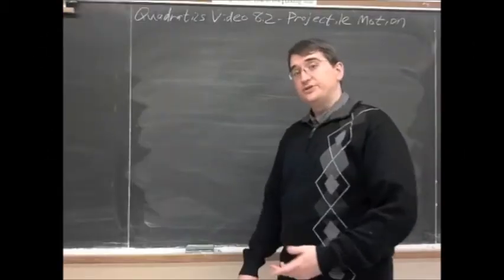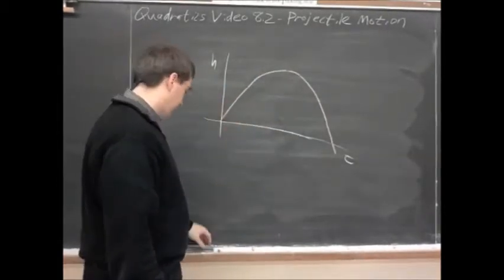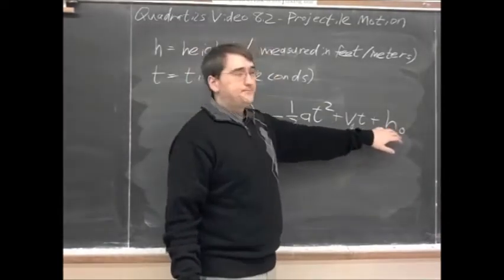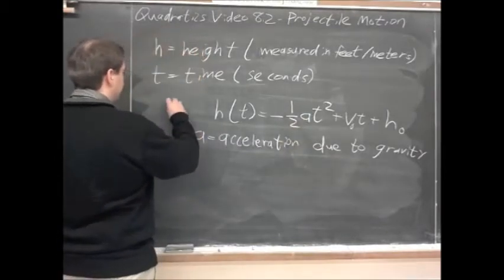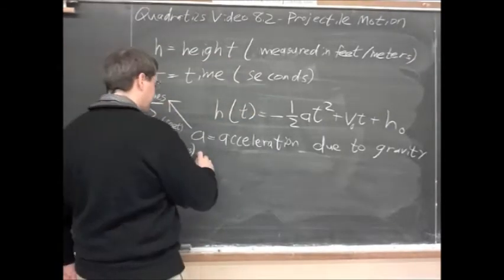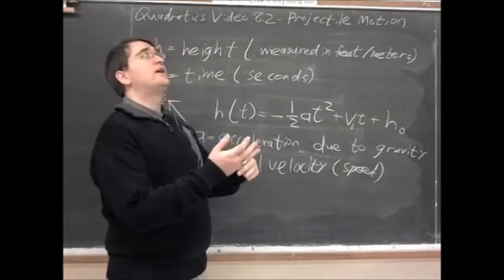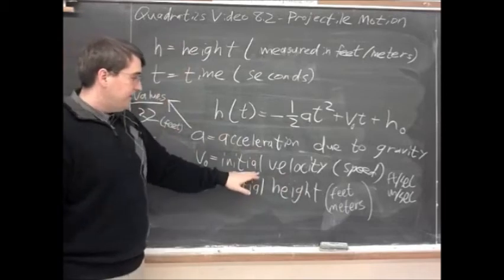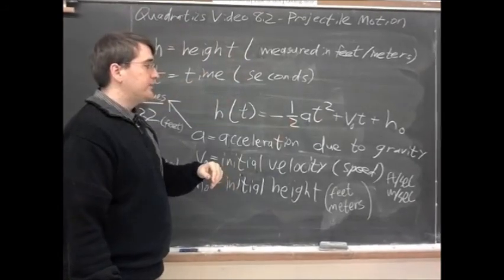Honors Unit 8 - Quadratics - Projectile Motion Video 1 - General Projectile Motion Equation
One of the more important uses of quadratic equations are as models for projectile motion -- the motion of an object through the air.  This video describes the general projectile motion equation form, with explanations as to what the various parts of it represent.